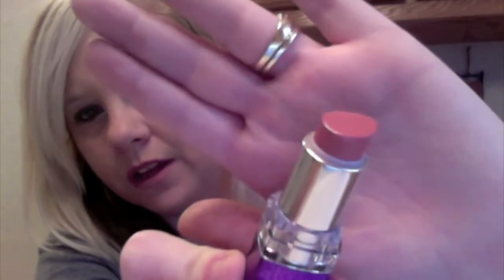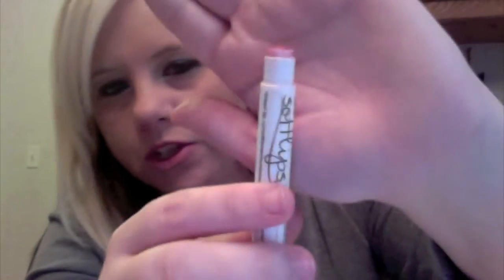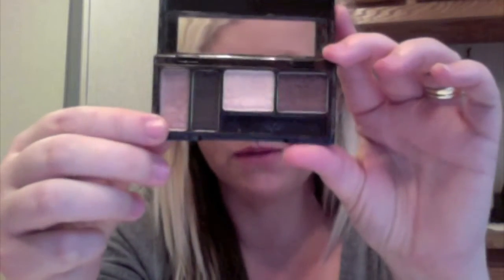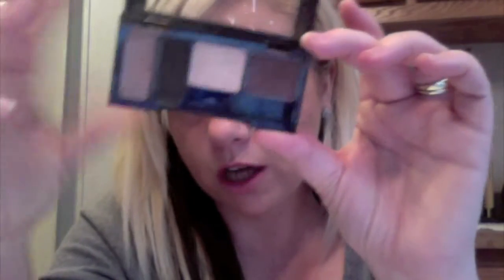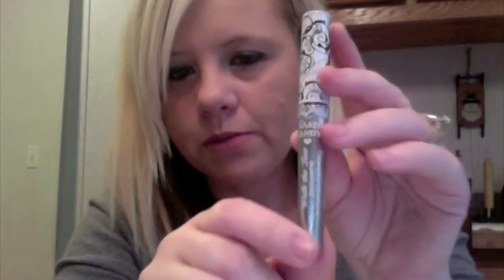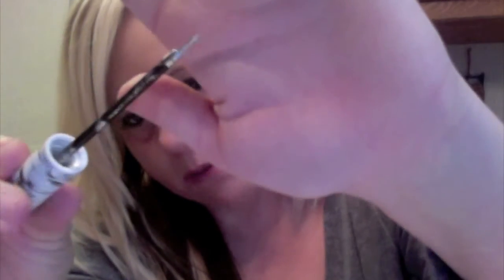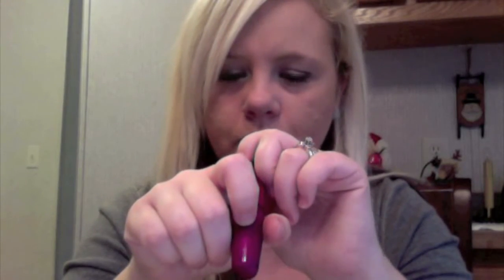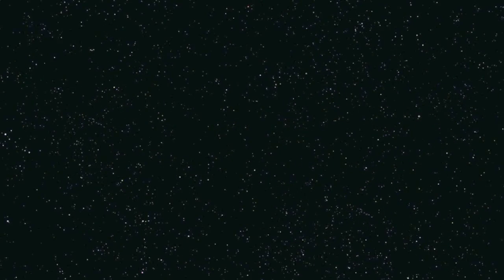My January Favorites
some of my favorite / most used products of January 2011.